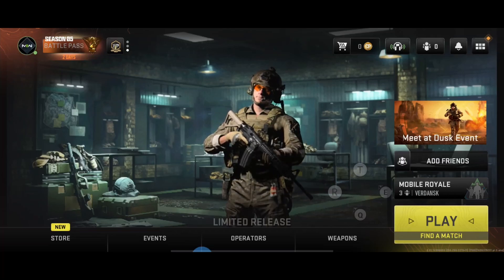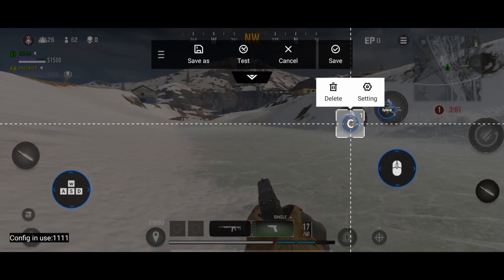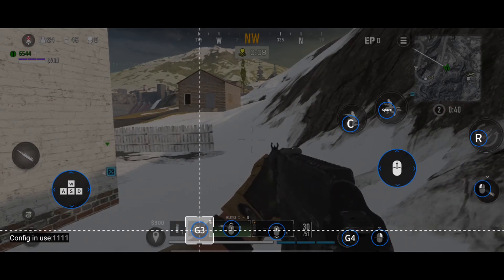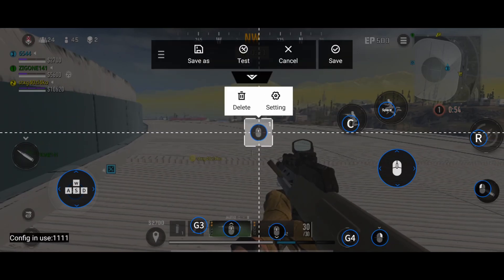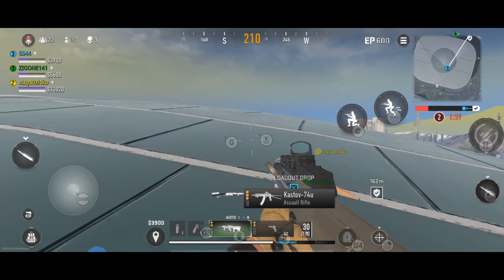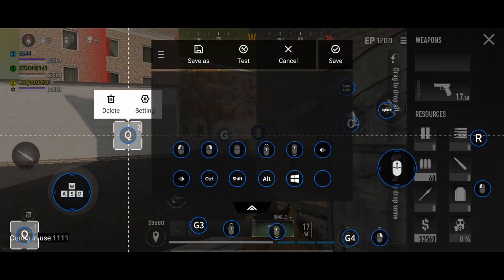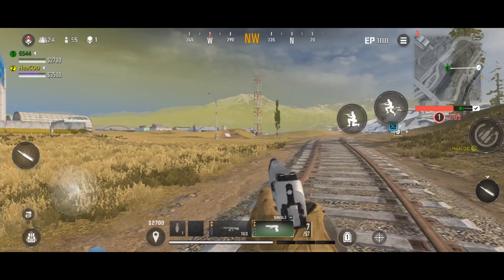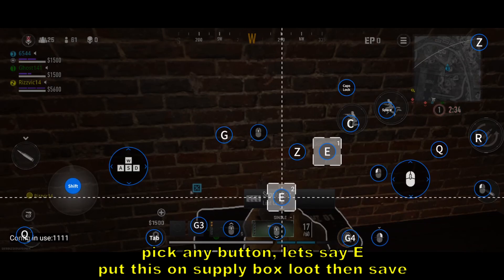Warzone Mobile basic keymapping using Flydigi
This is just basic keymapping tutorial
will do full keymapping tutorial once global warzone mobile is released

Gcash
Gina T